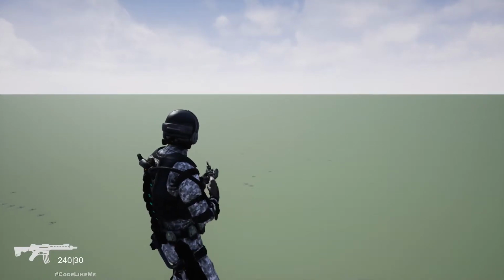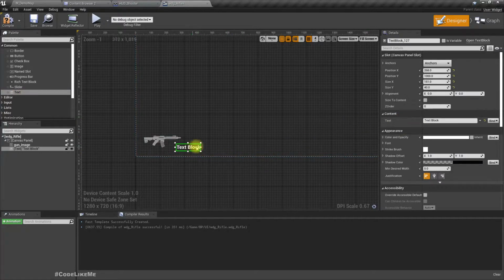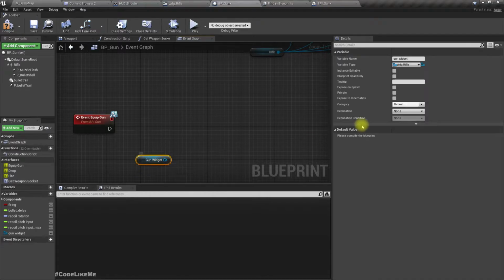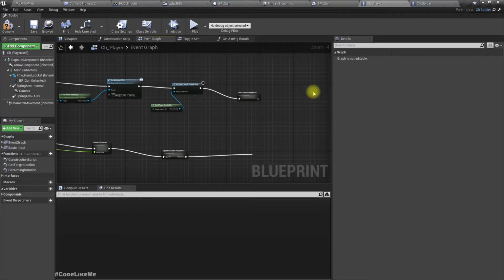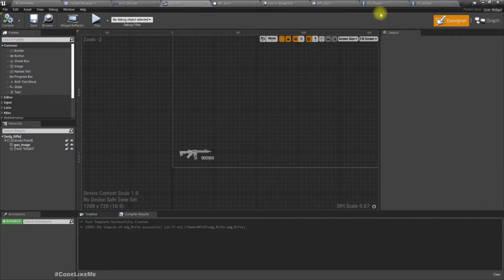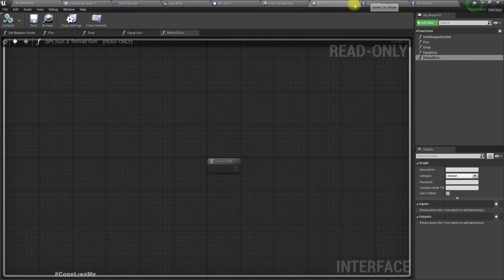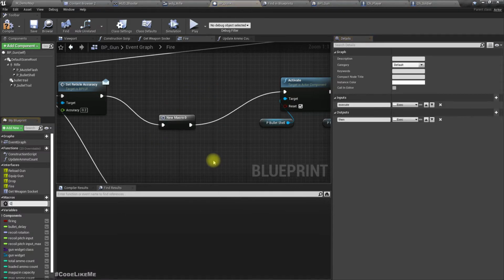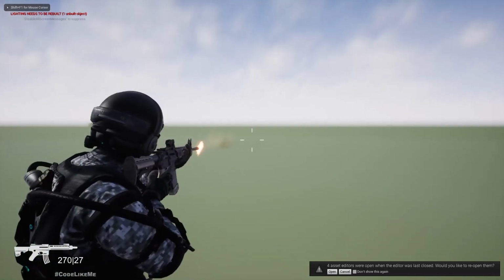Unreal Third person Shooter #68 - Weapon HUD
In this episode of my unreal engine third person shooter series, I am going to implement a  Weapon HUD/UI widget for the rifle. The hud/UI will show the total amount of ammo remaining and the amount of ammo loaded. As the player fire, the loaded ammo count will be decreased and has to reload from the total ammo count to start shooting again.